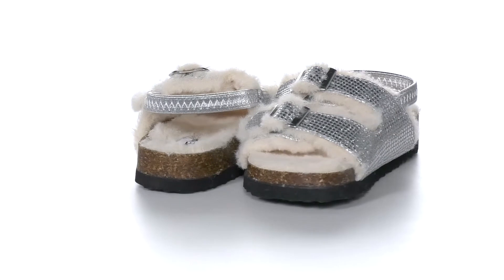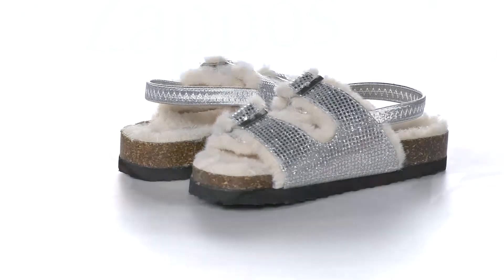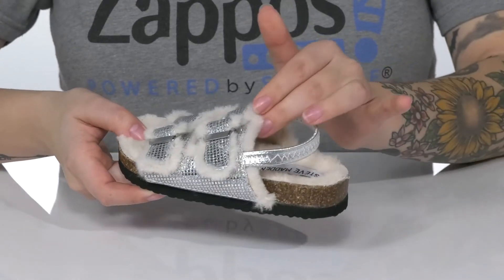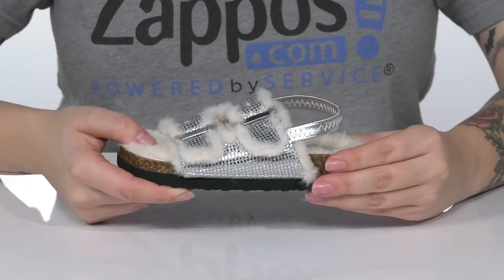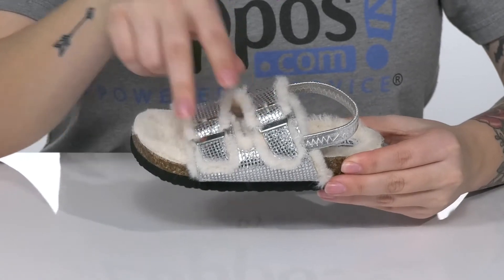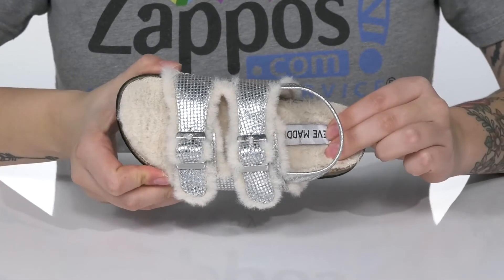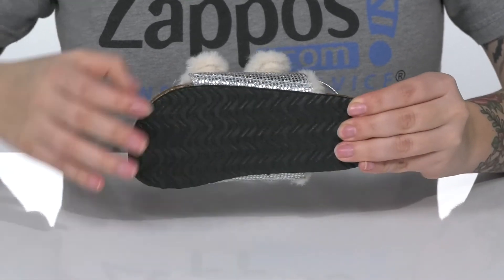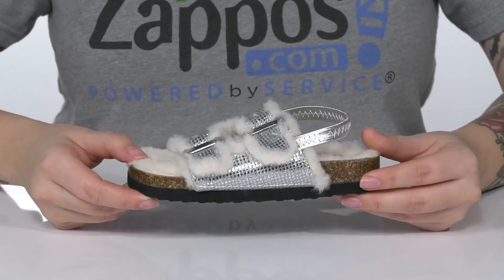Steve Madden Kids Leena (Toddler/Little Kid/Big Kid) SKU: 9507545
Steve Madden&reg; Kids Leena.
Textile upper.
Faux fur lining.
Textile insole.
Imported.